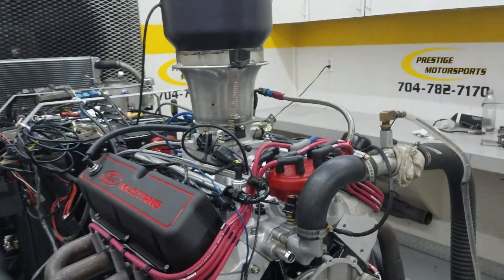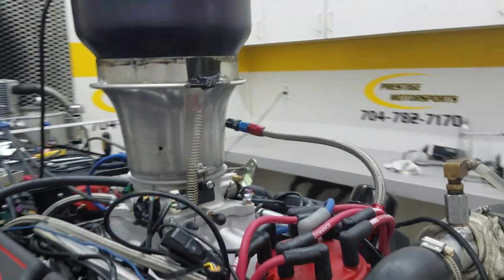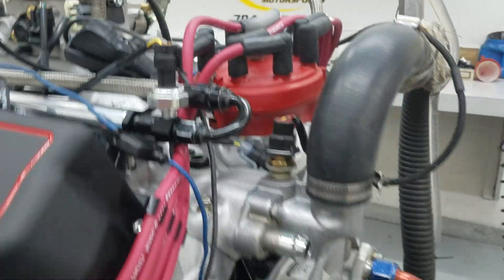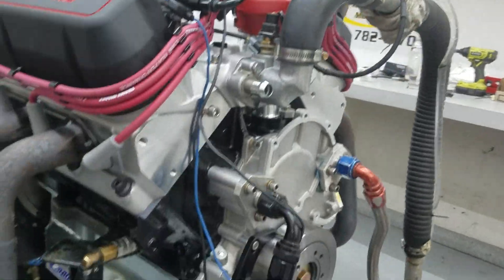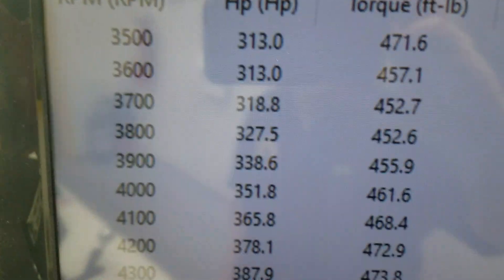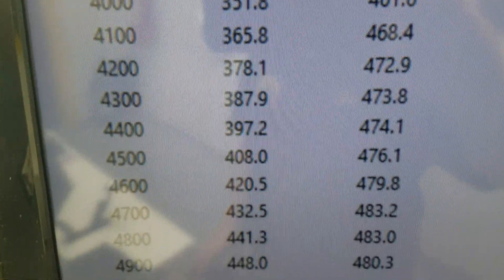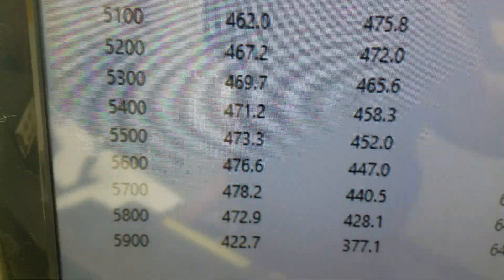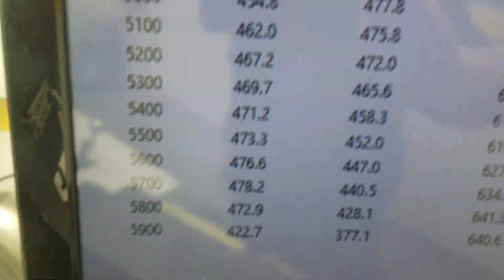Edelbrock Pro Flo 4 EFI 408ci Small Block Ford on the Dyno at Prestige Motorsports - 478HP 483TQ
Prestige Motorsports heads and hydraulic roller cam
Canton Rear Sump Oil Pan